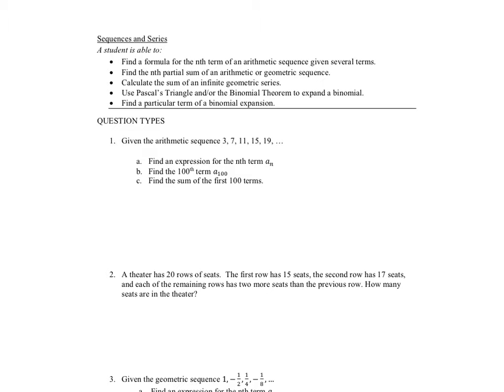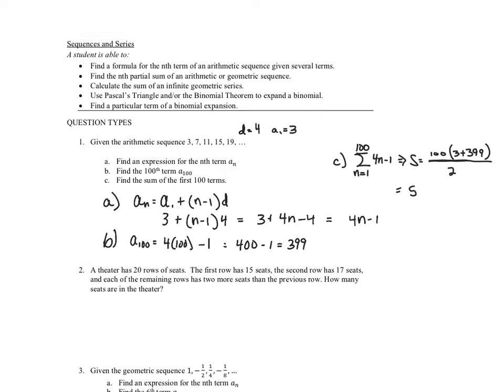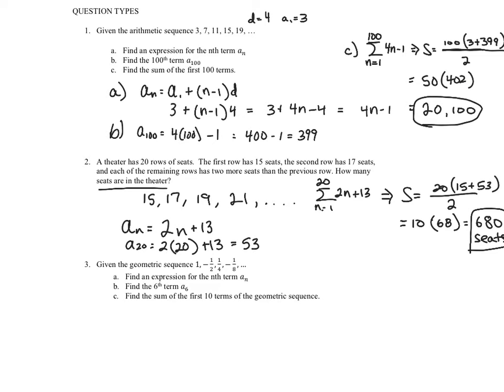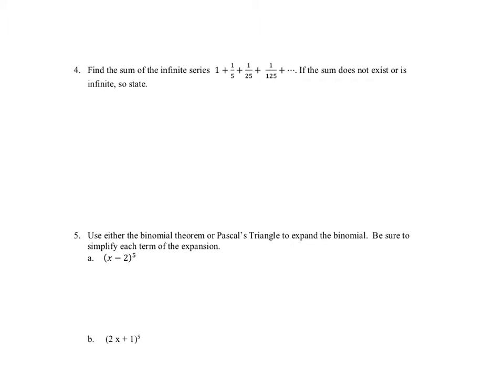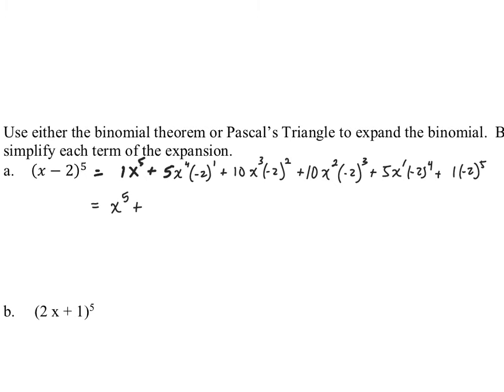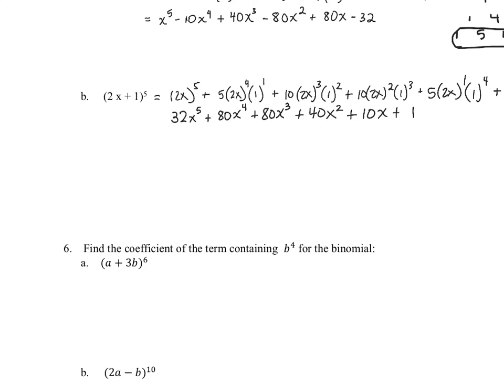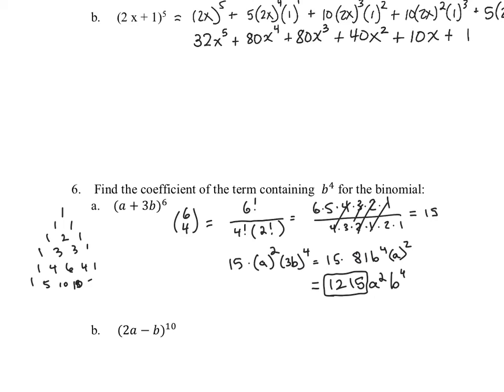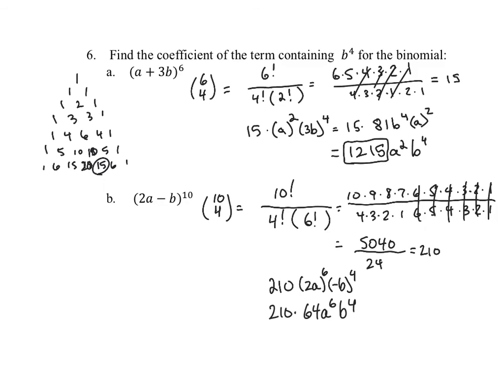Unit 5 final review solutions